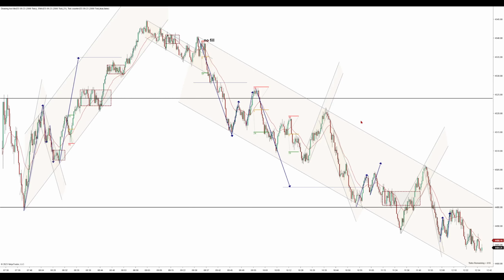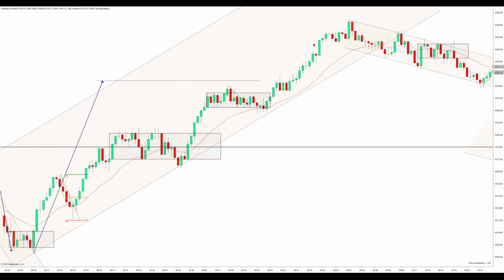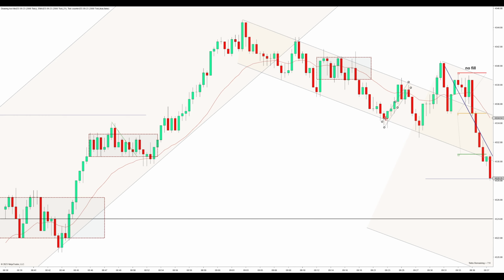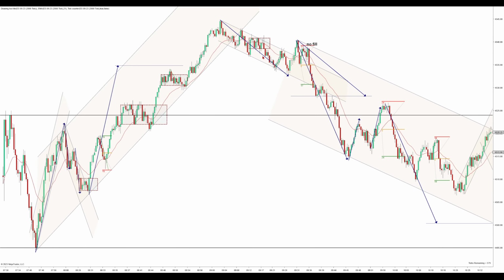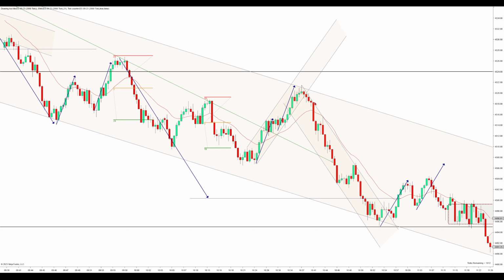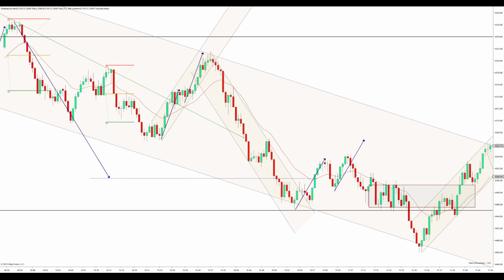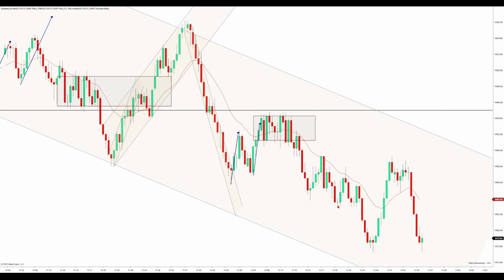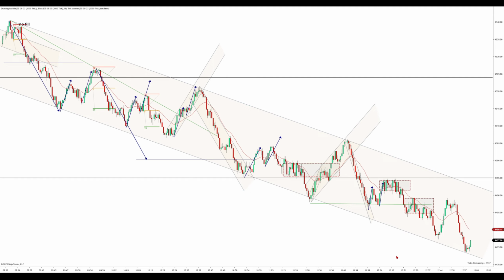S&P Futures Price Action Day Trading Aug, 10 | Back to back trades